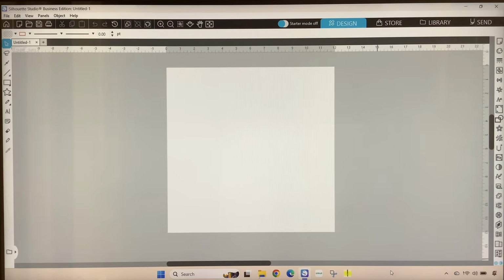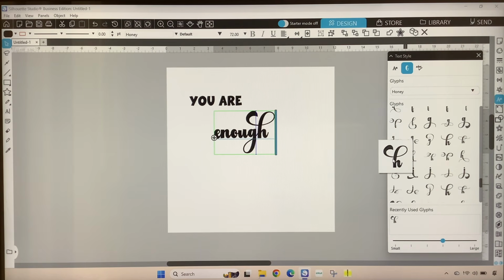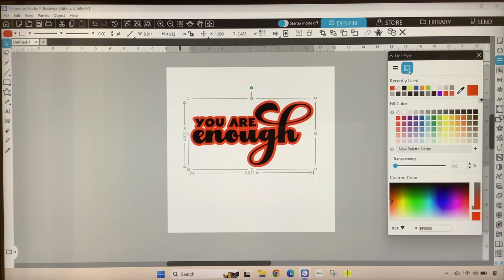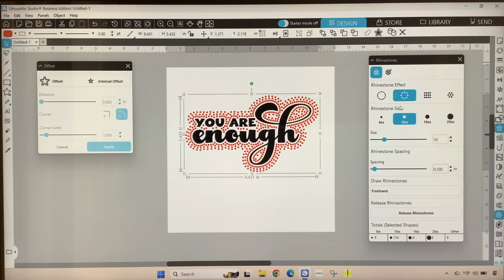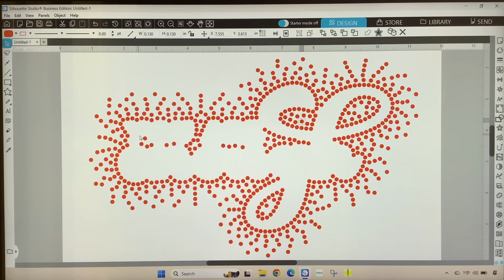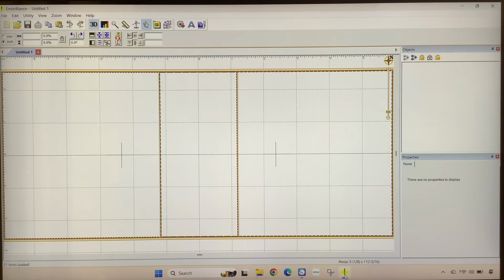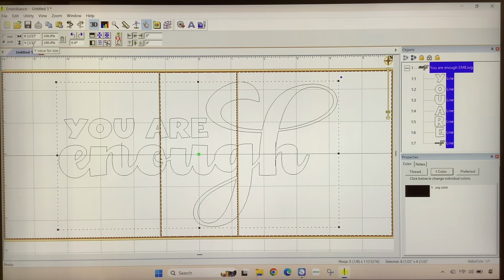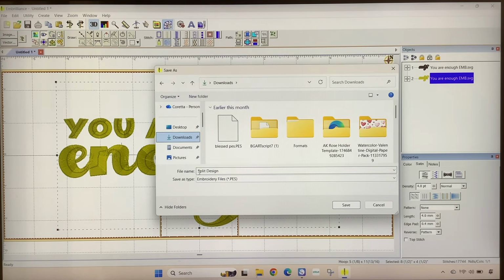HOW TO MAKE AN EMBROIDERY AND RHINESTONES DESIGN | RHINESTONE EMBROIDERY TUTORIAL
In this step by step tutorial, I will show you how to make an embroidery and rhinestone design using Silhouette Studio and Embrillance.

The materials used to complete this project:
• Cutaway Stabilizer (Amazon
• Repositional Hoop (Amazon
• Thread Spool Savers/Spool Huggers (Amazon
• Embroidery Scissors (Amazon

My favorite Cricut Products:
• Cricut MiniEasy Heat Press (Amazon